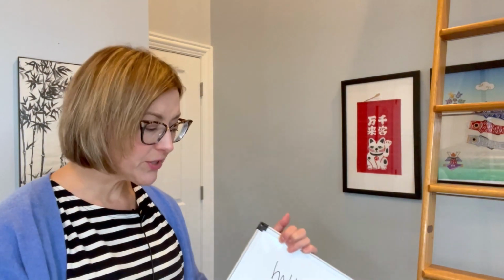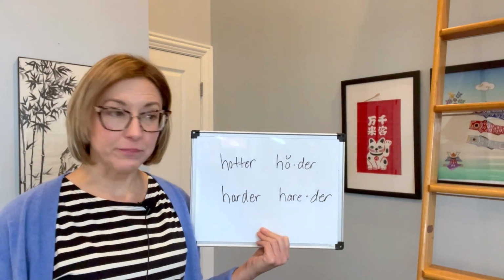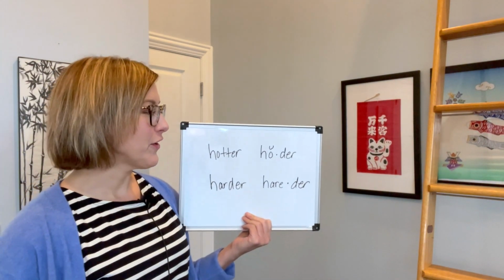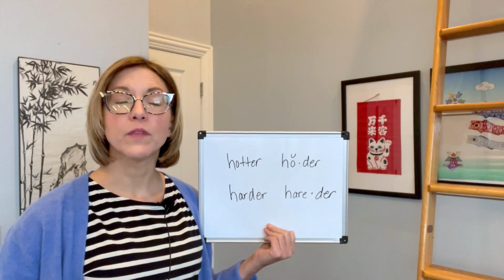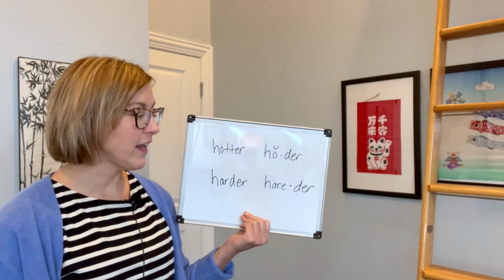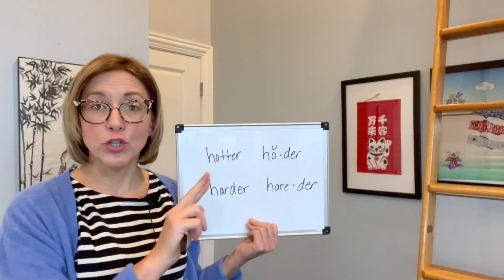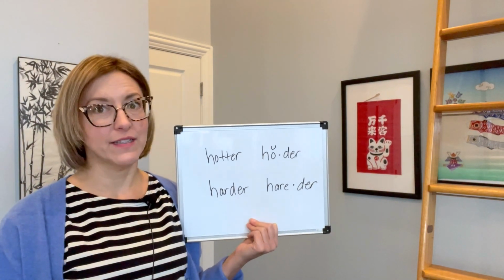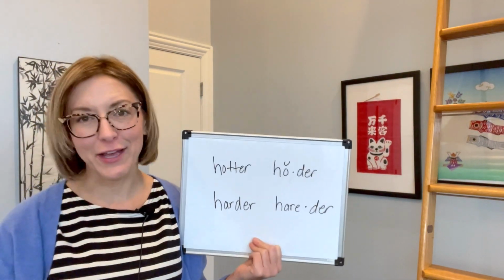Learn How to Pronounce HOTTER & HARDER - American English Pronunciation Lesson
Learn to pronounce the words HOTTER and HARDER with this American English Pronunciation Lesson.

HOTTER is a comparative adjective that means something is higher in temperature
HARDER is a comparative adjective that means something is more solid.

These words are pronounced:
HOTTER:  hoh-der or /hɑdər/
HARDER:  hare-der or  /hɑrdər/

Transcript:
Hi everyone  Jennifer from Tarle speech with your pronunciation question of the week!

We have two words today:

hotter which is a comparative adjective saying that something is higher in temperature and

harder another comparative adjective meaning something is more solid

So we're doing a little sound comparison here.  These words are confusing because of these short oh and this r vowel that we actually pronounce as r.

So let's start with the easy sound in these words the h sound.  To do that you're just going to open your mouth, everything is relaxed, and air is just going to move out of your mouth.  Now let's go to that der at the end.  This is the flap t.  We are going to pronounce this t as a d because it is between a vowel and an er sound.  So in those situations we can pronounce that letter t as a fast d sound or the flap t sound.  And to do this think of it as a super fast d sound. The tip of your tongue is touching almost your front teeth.  It's on that little piece of skin that kind of starts the roof of your mouth.  Then you're going to add that er.  To do this think about square tense lips the tip of your tongue is either pointing down or flipped back and the back of your tongue is pulled high up the tip of your tongue is not moving.

Now let's look at the vowels.  We have that short open oh sound for this sound think of having your mouth open very wide in a wide oval shape.  When your mouth is in that shape the tip of your tongue can get very low in the front of your mouth in the bottom of your mouth and the back of your tongue will be pulled high up
oh

oh

ho der

hotter hotter hotter hotter

Now let's look at that r vowel and the word harder.  We are going to need to think about moving from that oh to that er you really have to think about this.  Because if you don't think about it enough you're going to make that r too short and it's going to sound like it isn't there.   So again we're going to start with the oh your mouth is really wide open tongue tip is low back of the tongue is pulled high up. Okay.  Your tongue is going to stay really high in the back.  You are going to then close your mouth more to that square tense lip shape for that er. When you do this again, some people flip their tongue back.  Other people keep the tip of the tongue down.  Doesn't matter what you do just choose which works for you  for that er part of this vowel.  Again this is two parts of a vowel that's going to make one new vowel. So we don't want a  break in between those sounds we want just nice smooth movement from that oh to the er
are
are
are

Think about holding that er for just a little extra second to really make sure it's there and let's add that h har der

harder harder harder

Let's try them all together
hotter hotter hotter
harder harder harder
hotter harder

Now here's a quick tip.  This is difficult and if it's difficult for you take it slow.  Go slowly at first and then get faster and faster.  And it's always okay to keep going slow if you need to. Especially if it's on a word here or there because then you will be understood. And it's all about being clear, not being perfect as you all know.

So let's try them one more time.

hotter hotter hotter
harder harder harder

Give it a try I know people are going to notice the difference.  If you need help, check out our products on google play and itunes and all of our class options at Tarle speech.

Thanks everyone have a great weekend!

Improve your accent and speak clearly with this ESL English pronunciation lesson.  Learn how to pronounce English words correctly with Jennifer Tarle from Tarle Speech and Language.  Lessons guide you through a quick pronunciation lesson with practice examples.  Learn quick tips to have you sounding clearer in no time.  Reduce your accent, gain confidence, and speak clearly today!